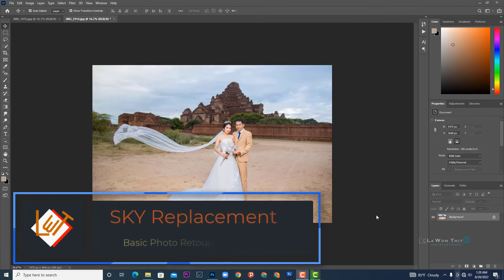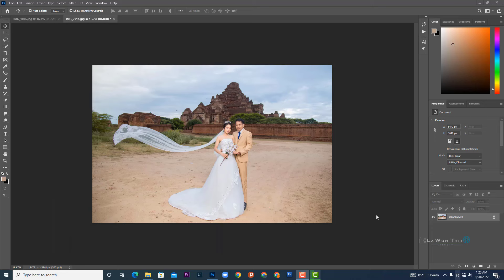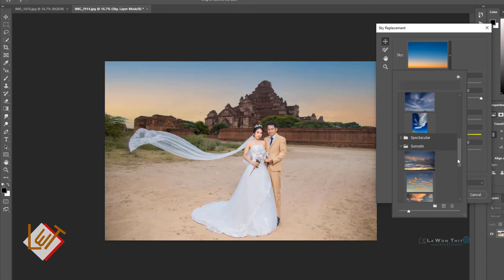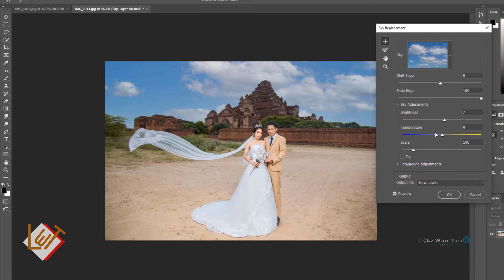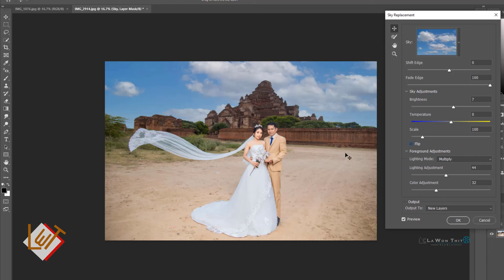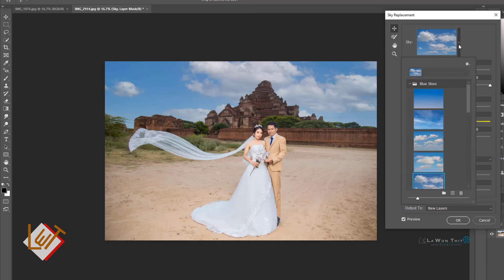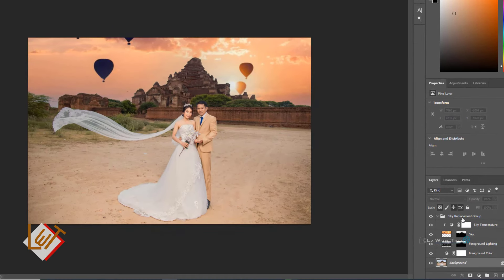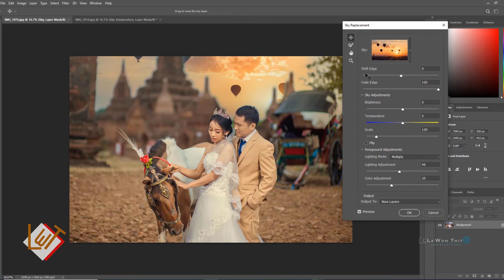ဖြူဖွေးနေတဲ့ ကောင်းကင်တွေကို အလွယ်ပြင်မယ်။ကျေးဇူးပြုပြီး VPN ဖွင့်ကြည့်ပေးပါရန်.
ဖြူဖွေးနေတဲ့ ကောင်းကင်တွေကို အလွယ်ပြင်မယ်။ကျေးဇူးပြုပြီး VPN ဖွင့်ကြည့်ပေးပါရန်.(Please ! Support me)